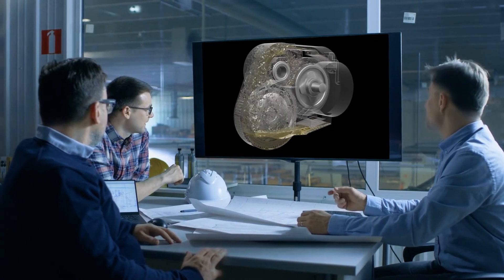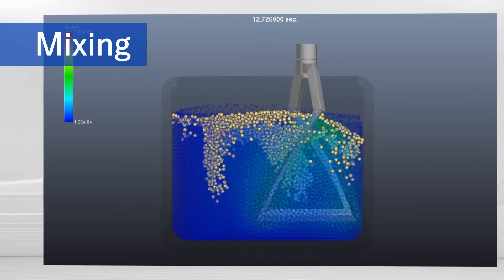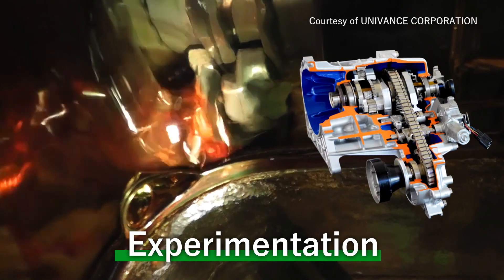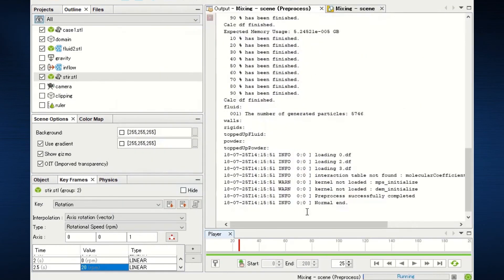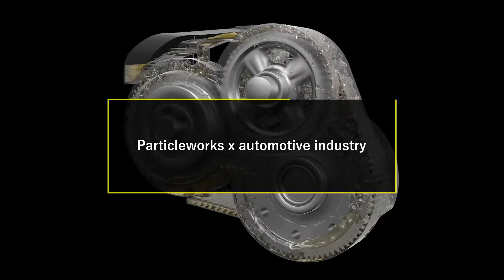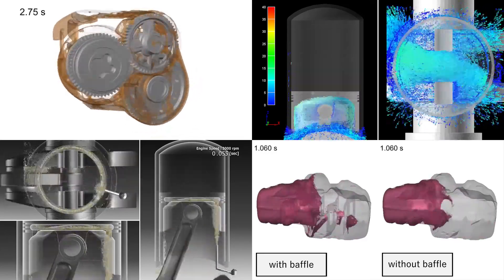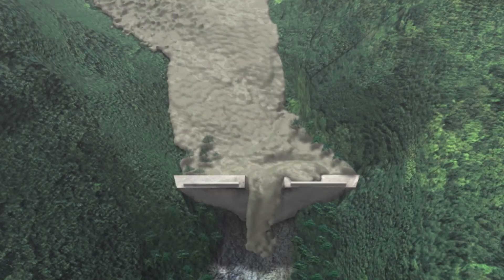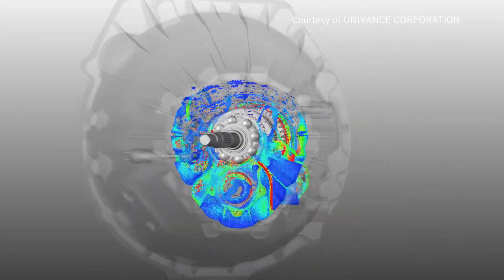Particleworks - The Meshless CFD Software using MPS Method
Particleworks is a CFD software based on an advanced numerical method known as the Moving Particle Simulation (MPS) method. The mesh-free nature of MPS allows for robust simulation of free-surface flows at high resolutions, saving the need to generate meshes for the fluid domain.